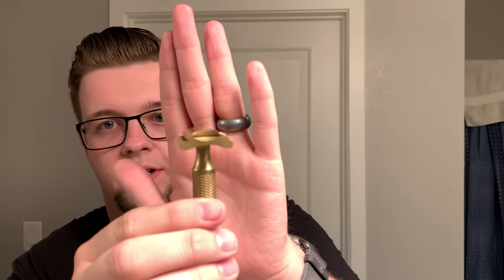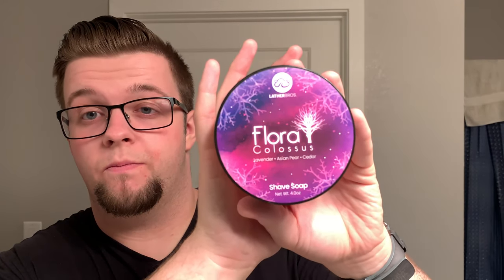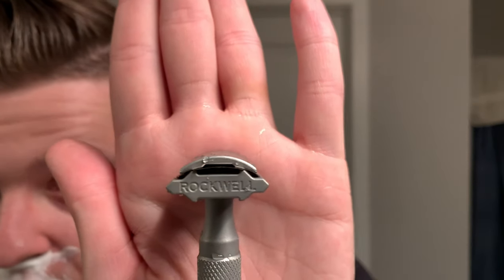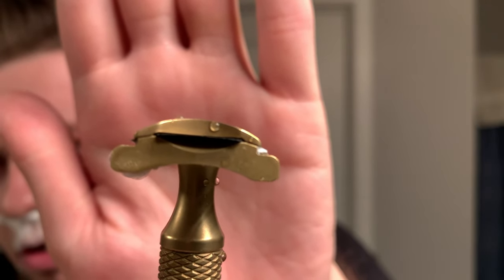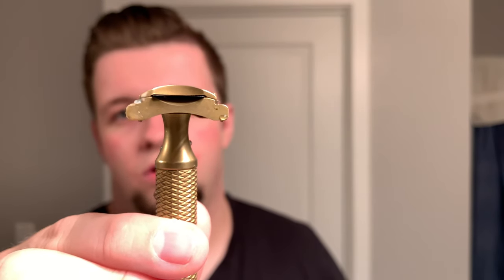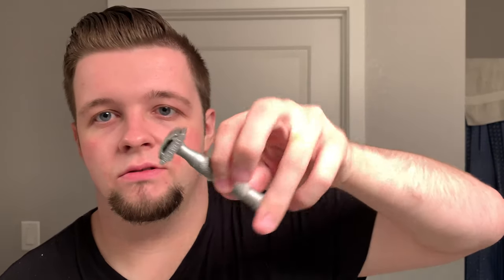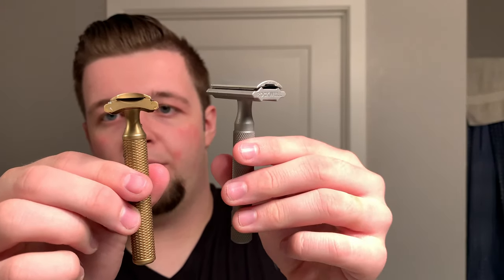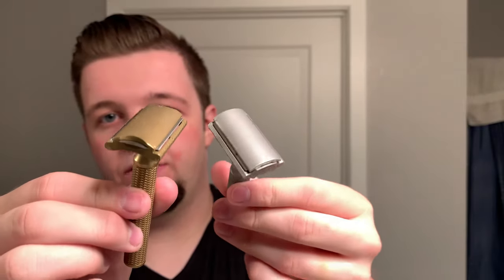The Rockwell 6S vs. The Karve Christopher Bradley Razor | Which Shaves Better?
What I used in this video:

Razor: Rockwell 6S and the Karve Shaving Co. Christopher Bradley Razor
Blade: Personna Lab Blue
Brush: Wolfwhiskers Custom Brush
Soap: Lather Bro's: Flora Colossus
Aftershave: